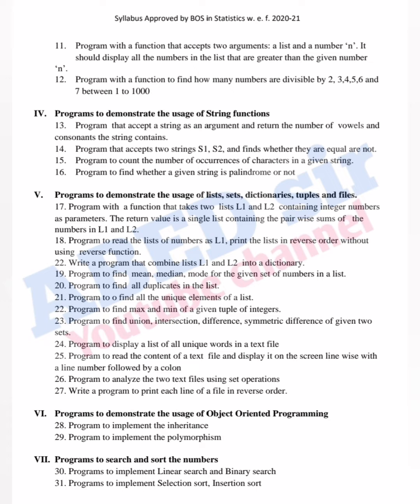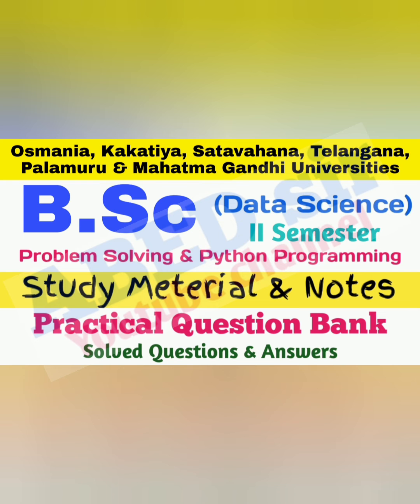Data Science | BSC II Sem | Syllabus | Study Meterial | Notes | Practical Questions with Output | OU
to invest in US stocks the best app is Vested

Invest and trade with Kite by Zerodha, India’s largest retail stockbroker. Open an account now.

"Students Books are available online"
B.Com 1st year II sem
SIA PUBLICATIONS
Basic Computer Skills
Financial Accounting II
Business Law
Programming with C & C++
Banking and Financial Services
PANKAJ PUBLICATIONS
Financial Accounting (R P Trivedi)
*Best Calculator for Accoutning Exam

B.Com 2nd year IV sem
SIA PUBLICATIONS
Leadership and Management Skills
Practice of Life and General Insurance
Income Tax
Business Statistics
Corporate Accounting
Web Technology
PANKAJ PUBLICATION
Business Statistics (R P Trivedi)

B.Com 3rd year VI sem
SIA PUBLICATIONS
Research Methodoloy and Project Report
Cost Control and Management
Theory and Practice of GST
Multumedia System
Accounting Standards
Cyber Security
RAHUL PUBLISHER

ABED sir
Knowledge is Wealth